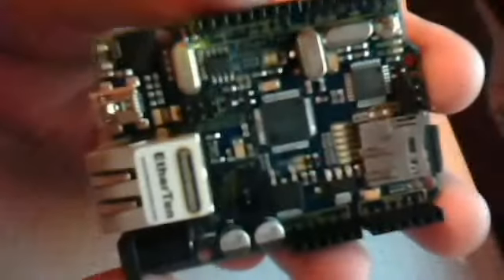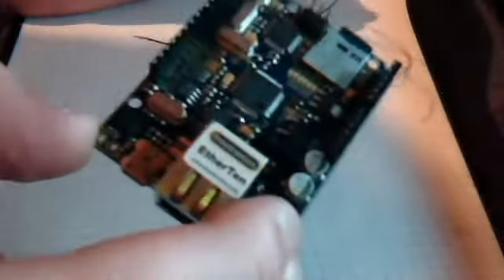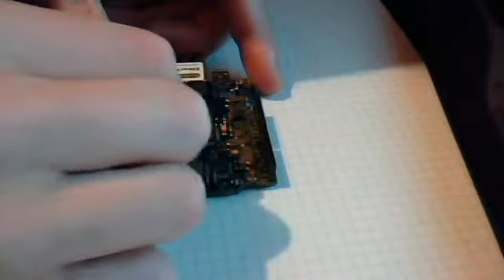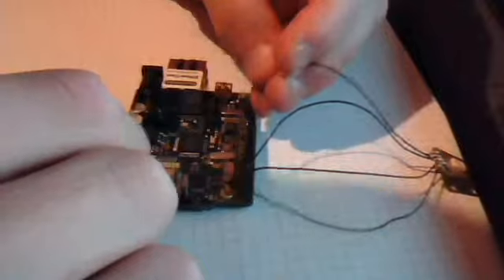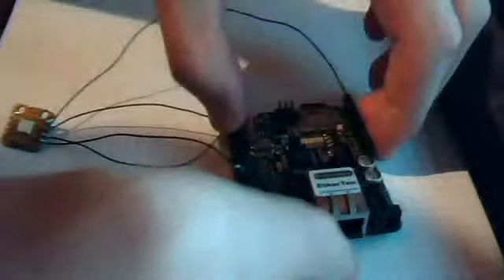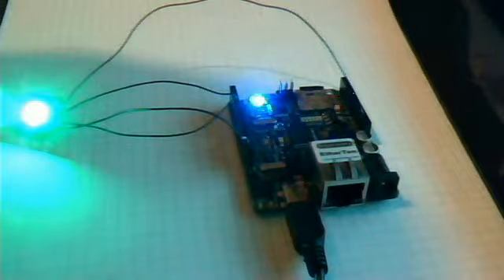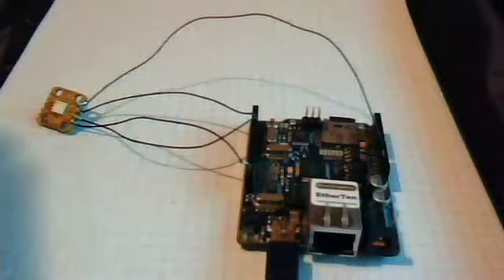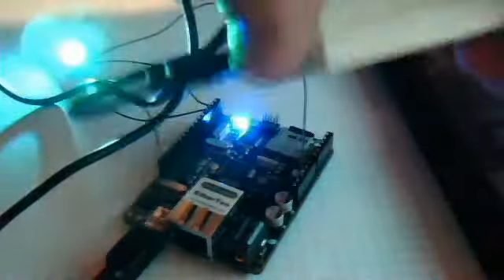Etherten Arduino robot RGB seizure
CountParadox's webcam video December 11, 2011 01:05 AM